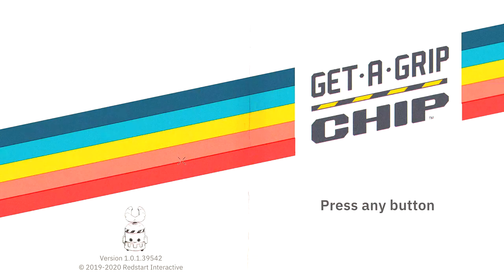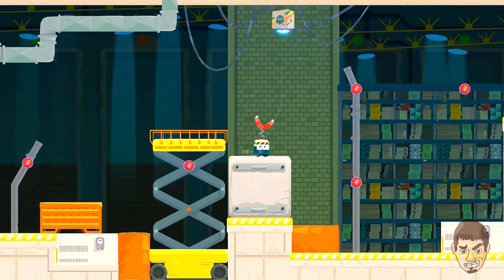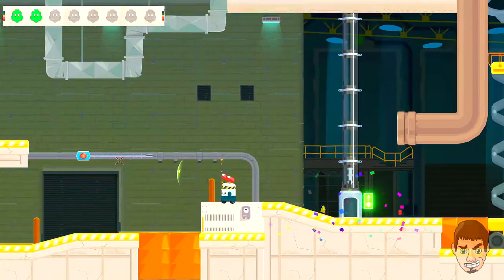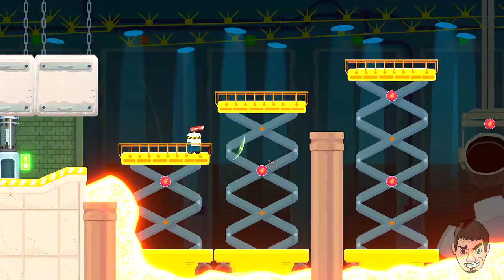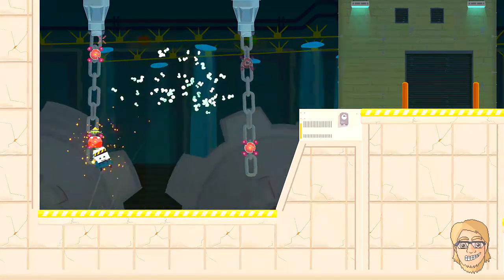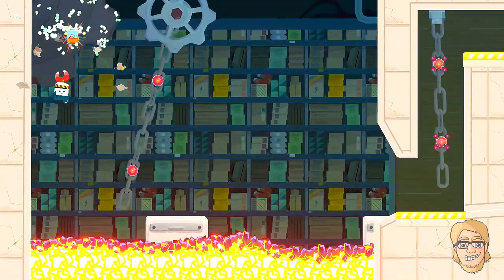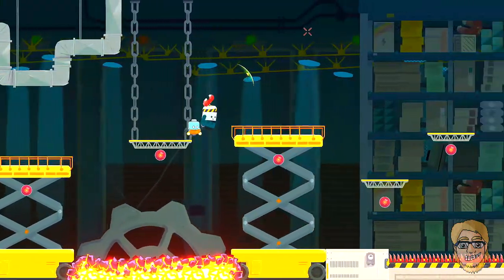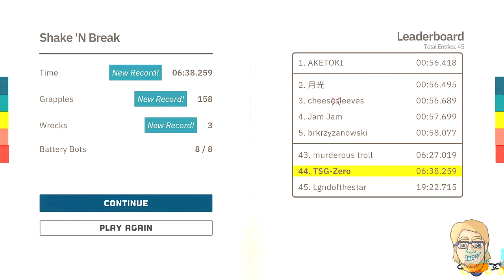Get a Grip Chip - Steam - TSG Play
Join us for this neat platformer game centered around a robot named Chip who grapple hooks to get past obstacles!

Don't forget about our Play NYC 2020 content!

_________________________________________________________________ OUTRO Credits:
Music sourced from Overclocked Remix:

• OC ReMix #98: Legend of Zelda: A Link to the Past 'Dark World' [Dark World] by AmIEviL

Go check out Overclocked Remix as well as AmIEviL for some amazing VG Covers!